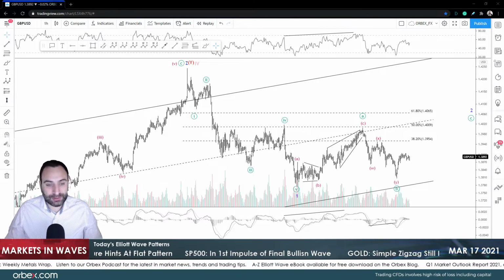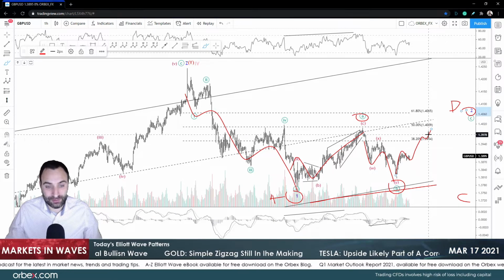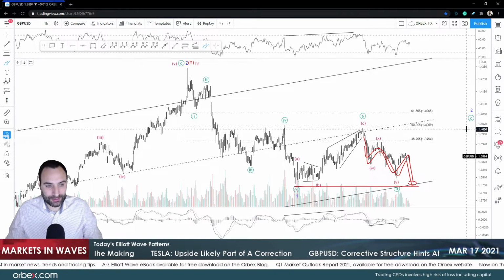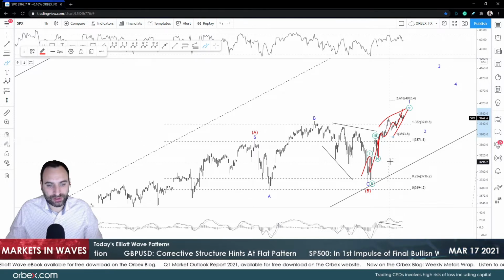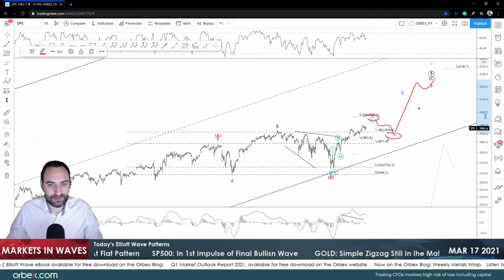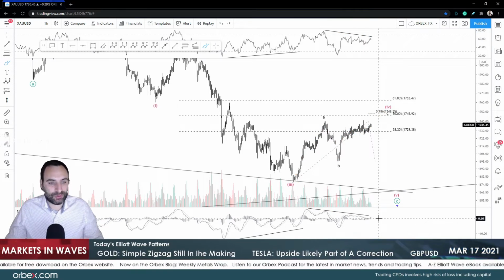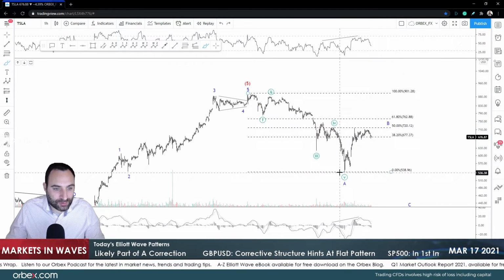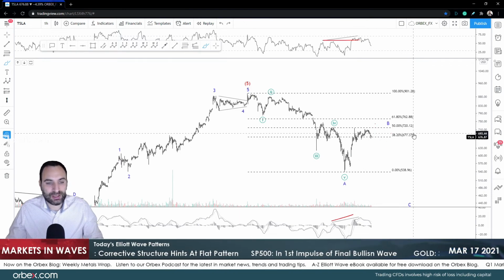ORBEX Elliott Wave Update: GBPUSD​, SP500​, GOLD​, TESLA​!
Asset TimeStamps are as follows:

GBPUSD​ 00:30
SP500​ 03:00
XAUUSD​ 04:35
TSLA​ 06:35